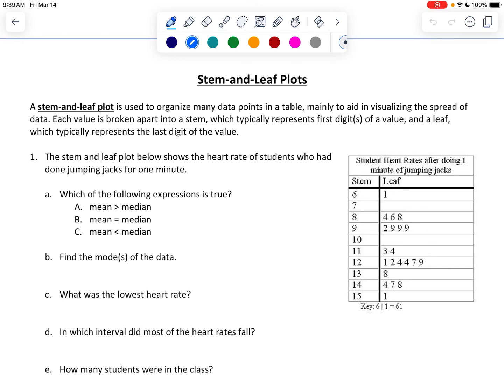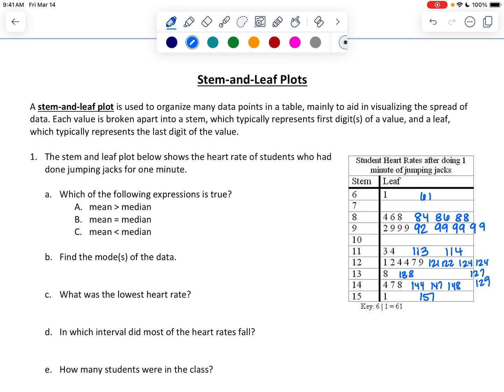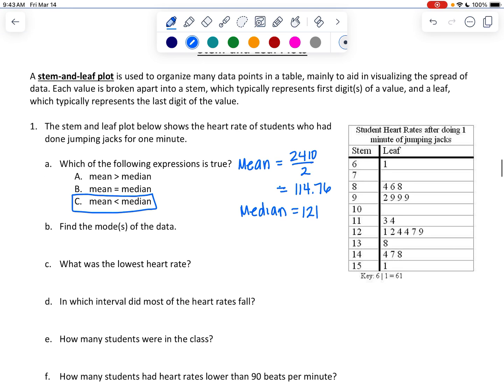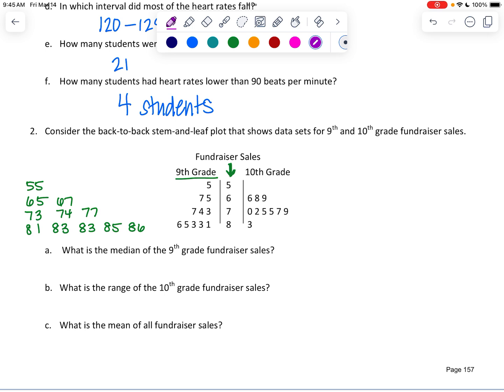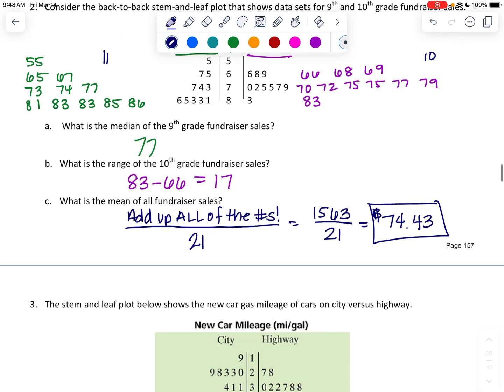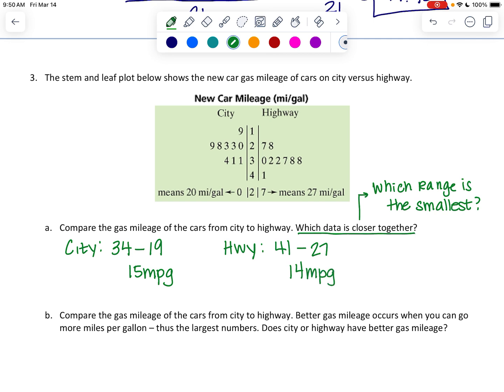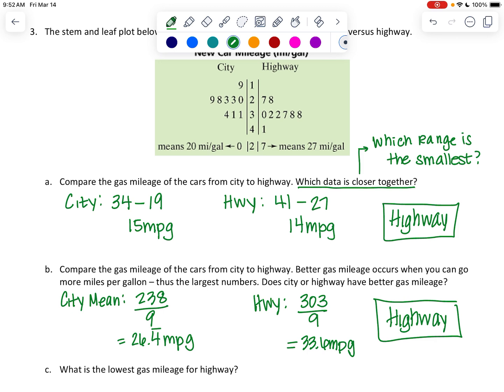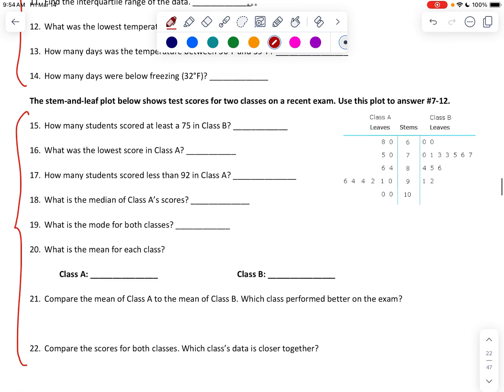9B.3 Stem and Leaf Plots